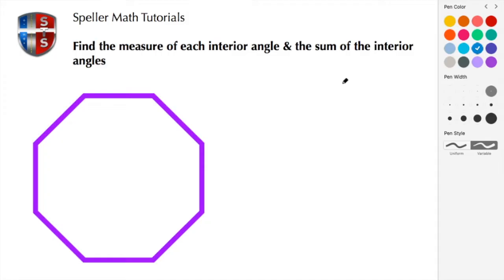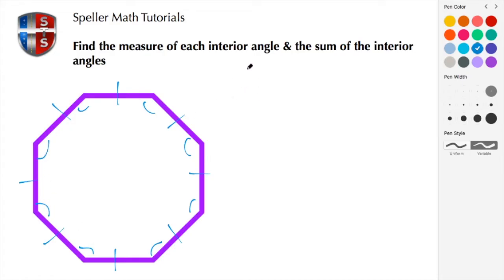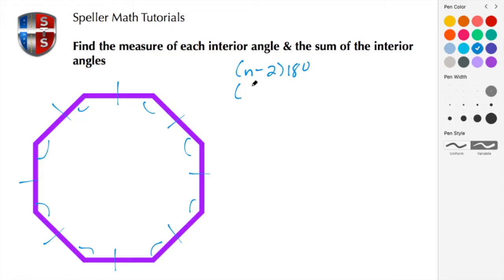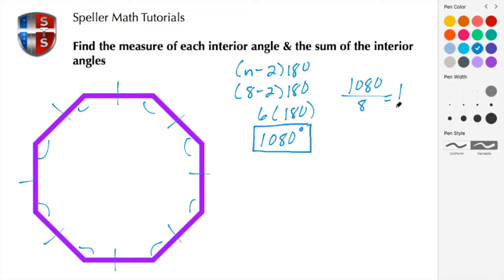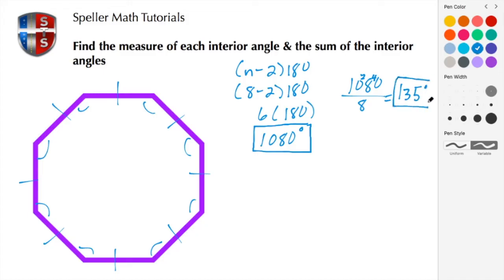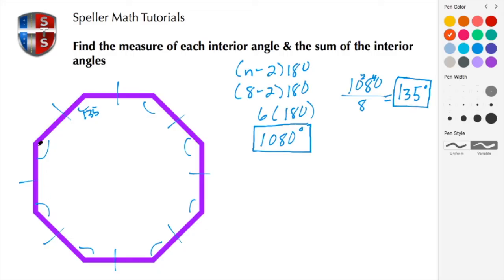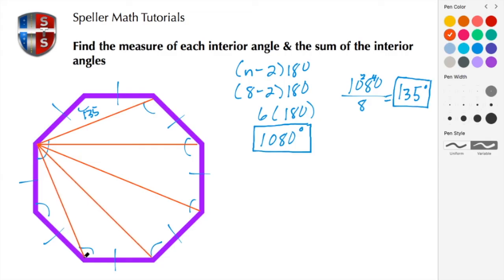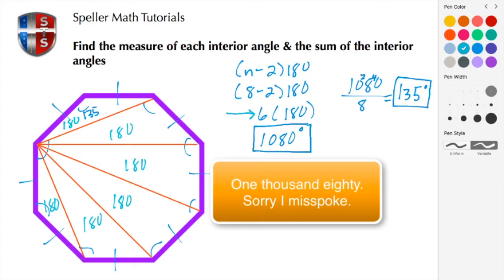How to calculate the sum of interior angles of a octagon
In this clip learn how to calculate the sum of interior angles of a octagon.

To calculate the sum of the interior angles the following formula is used ((n-2)180)/n.

Regular polygon are 2D shapes where all of the sides are congruent and the measure of each angle is congruent.

These polygons are also known as equilateral and equiangular.